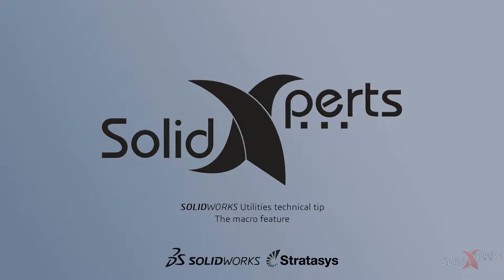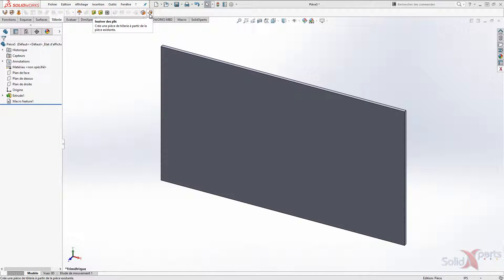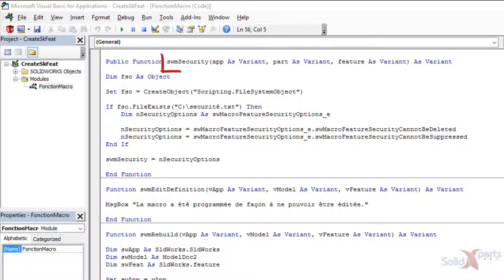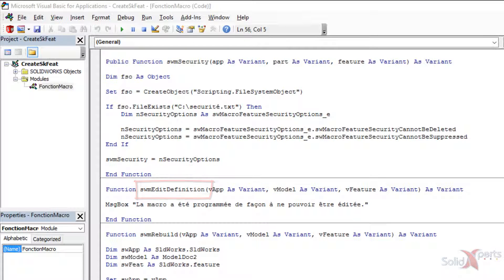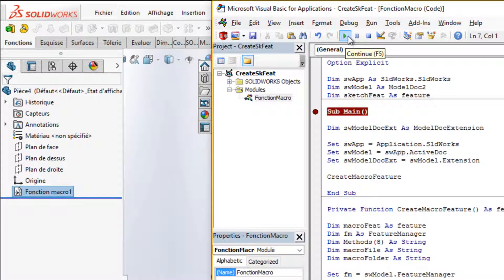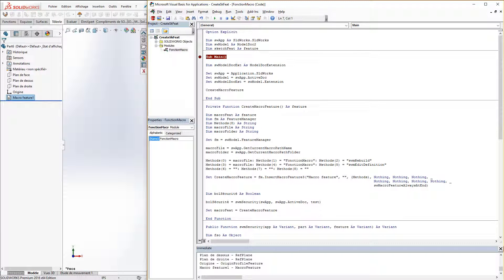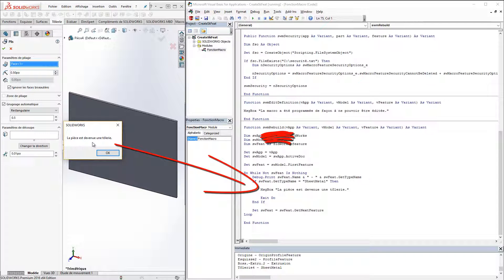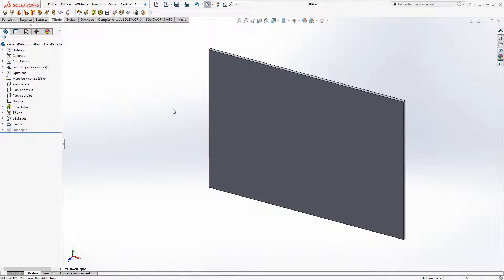SOLIDWORKS Utilities - Macro Feature inside the Feature Manager - May 2016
A macro is a programmed function which can be activated through an icon or button. The function of a macro is programmed and triggered by the design tree, therefore it is possible to run a macro during a model reconstruction.
It is very efficient for updating values from a part geometry.